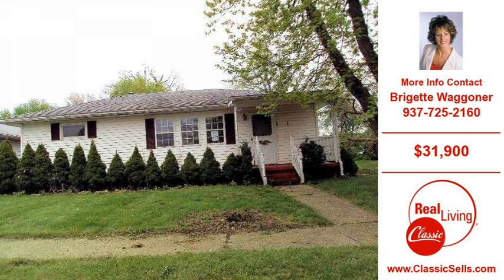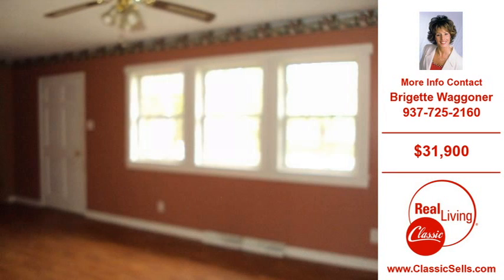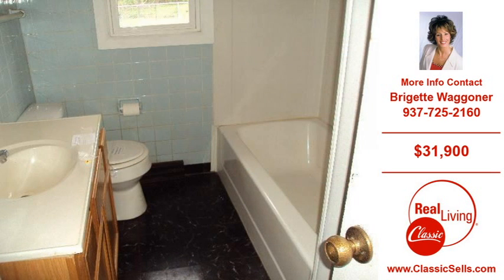Homes For Sale Washington Court Hous OH $31900 3-Bdrms 1.00-Baths on 871 SqFt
Welcome to another Washington Court Hous, OH property for sale brought to you by Brigette Waggoner of Real Living Classic Real Estate Company - The Leader in Washington Court Hous, OH Real Estate Services.
This video contains information on one of our Washington Court Hous, OH Homes for sale.
Listing Address: 817 Rawlings St  Washington Court Hous, OH  43160
Property Type: Residential
Price: 31,900
Agent Name: Brigette Waggoner
Agency: Real Living Classic Real Estate Company

Property Information:
Bedrooms: 3.00
Bathrooms: 1.00
Year Built: 1952
Property Size: 871 SqFt

Description: 3 bedrooms, 1 bath, full basement. Needs some repairs. Available thru Freddie Mac First Look Initiative thru 5/23/13. Home warranty may apply to owner-occupant.

If you are looking to purchase a home in Washington Court Hous, OH you can visit our to view all listed homes and real estate for sale in Washington Court Hous, OH

If you are thinking about buying or selling a home or property in Washington Court Hous, OH give Brigette Waggoner a call at for a free no obligation consultation.

Our Real Estate brokers offer years of experience helping home buyers and sellers in Washington Court Hous, OH and our market area.

Thank you for viewing our real estate listings and remember you can search all listed homes, property and real estate at our